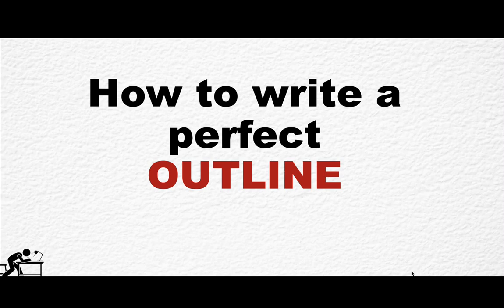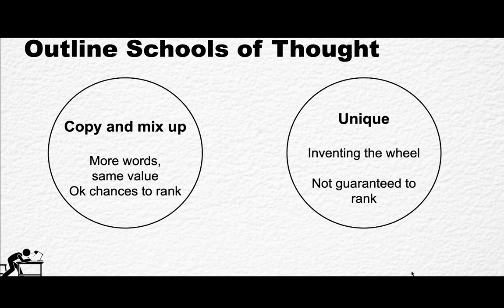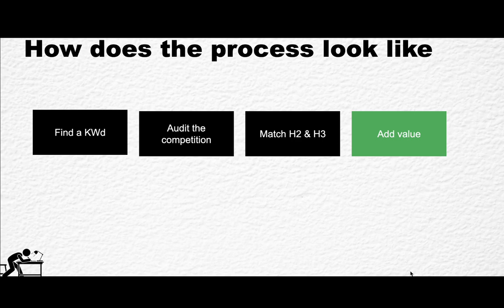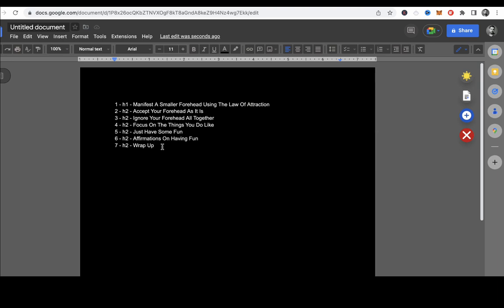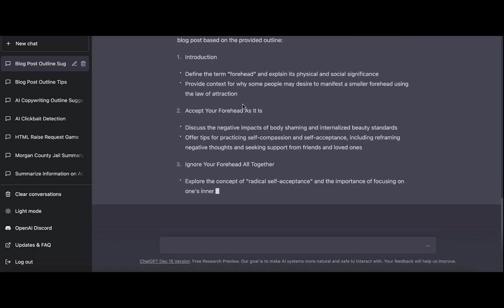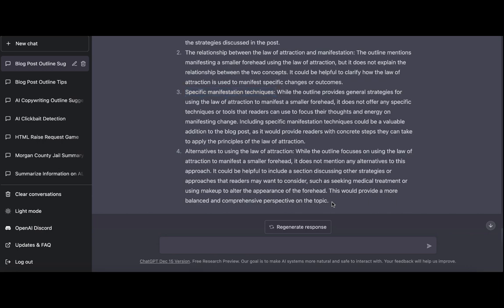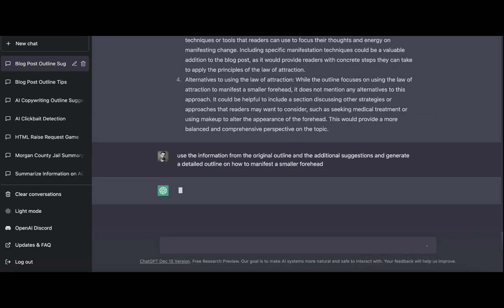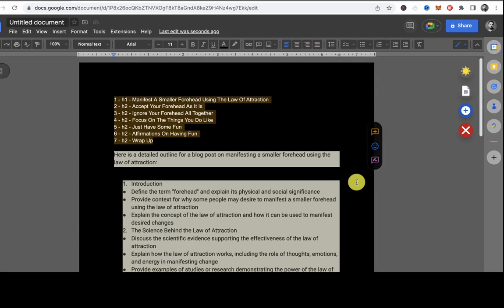ChatGPT: Crazy New Way Of Creating Article Outlines [Plugin GiveAway]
In this video I will show you how to use ChatGPT to create a perfect blog post / article outline with a help of a little plugin that that I created. This saves a lot of time and often results in very robust and thorough article outlines that Google loves.

🚨🚨🚨 Exclusive Deals on My Top A.I. Copywriting Tools 🚨🚨🚨

🥇 Agility Writer - The Ultimate All-in-One AI Writer!

🌇 SEO Writing AI - Perfect for Beginners Starting in SEO!

📹 VideoToBlog AI - Transform Videos into Amazing Blog Articles Effortlessly!
💰 Save 15% Using Code WAS15